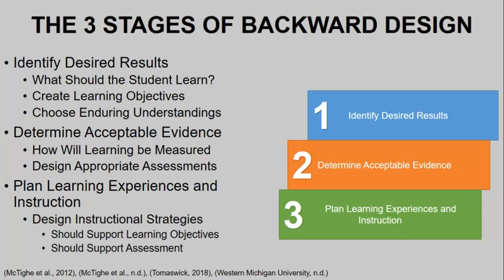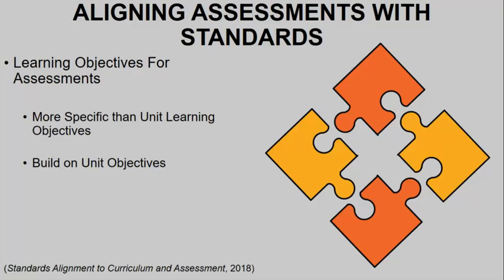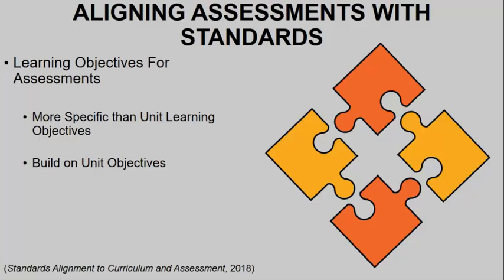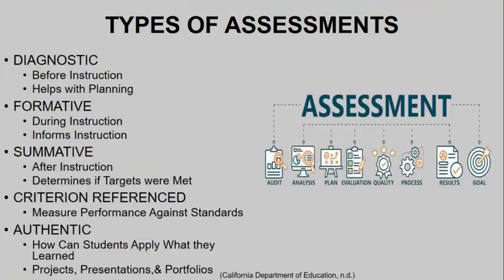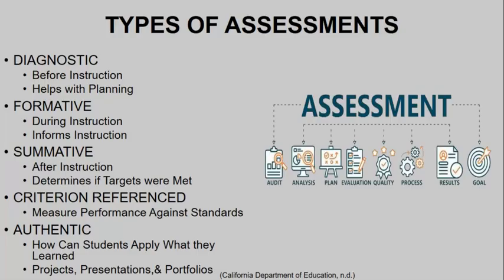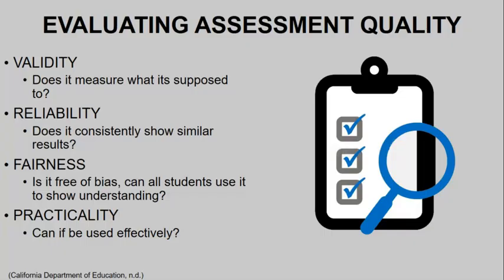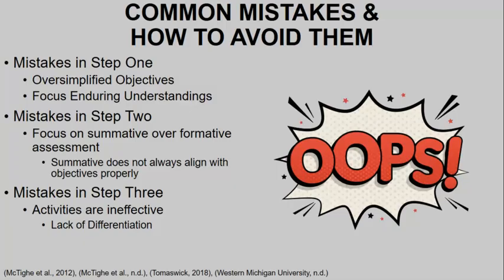Delleva Original Contribution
CI5091-Capstone Experience for Curriculum and Instruction - American College of Education